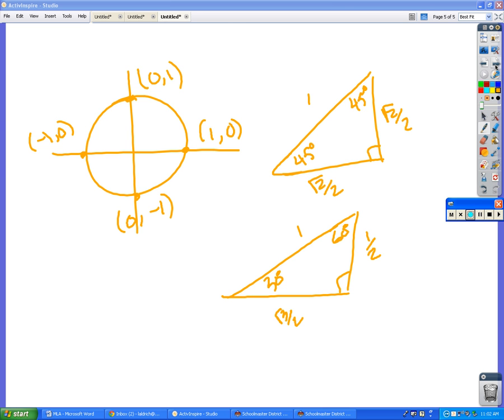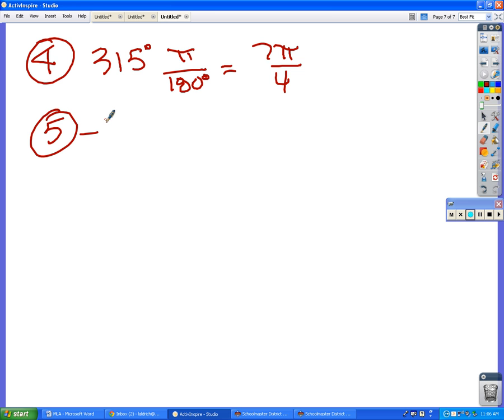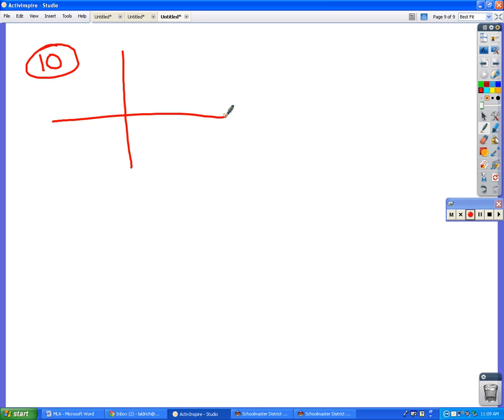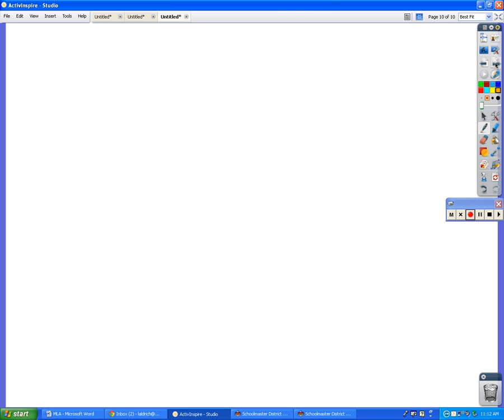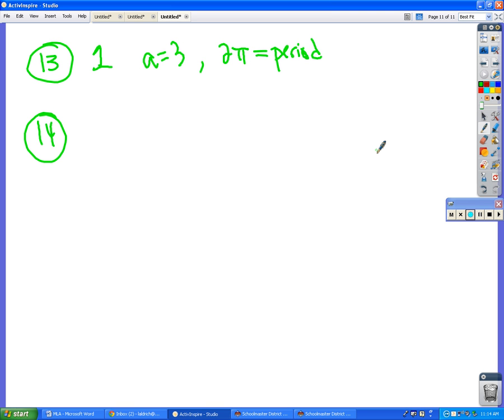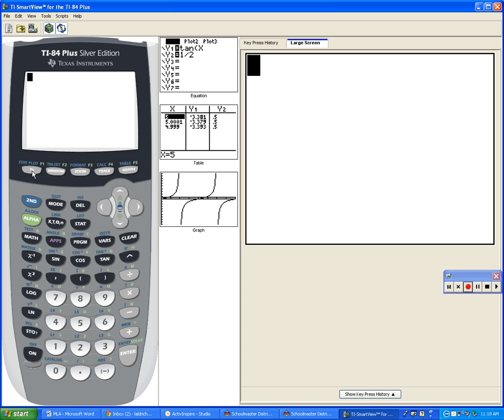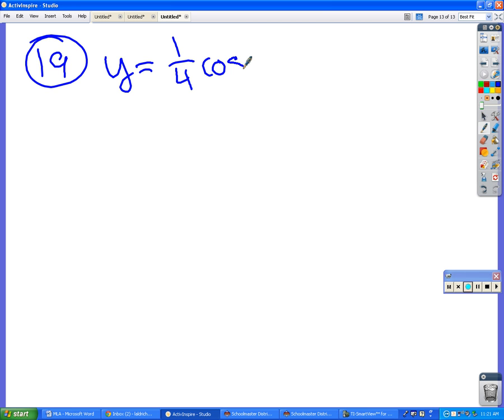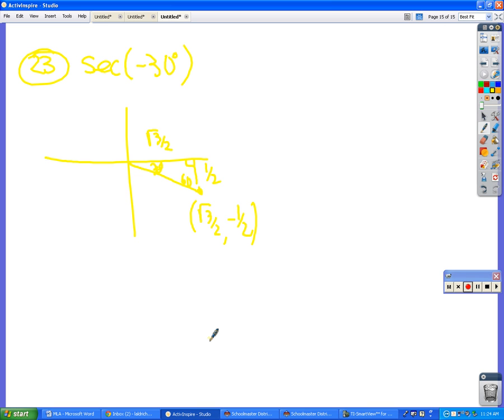AA Chapter 13 practice test.avi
Advanced algebra practice test chapter 13